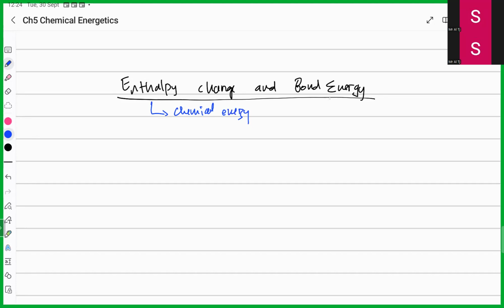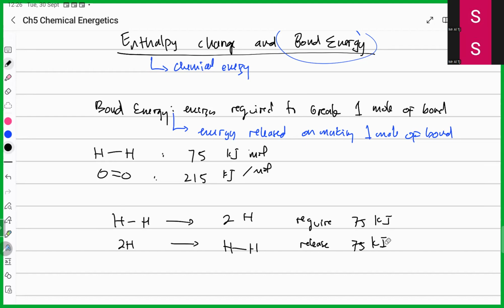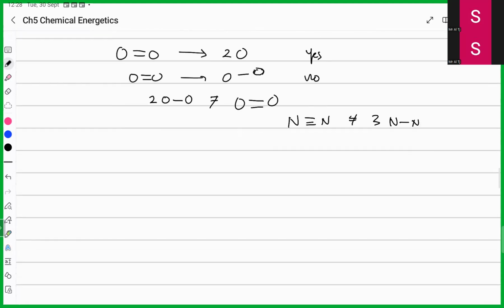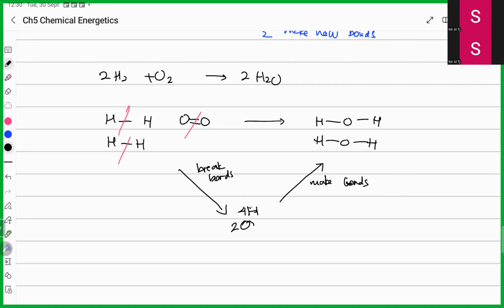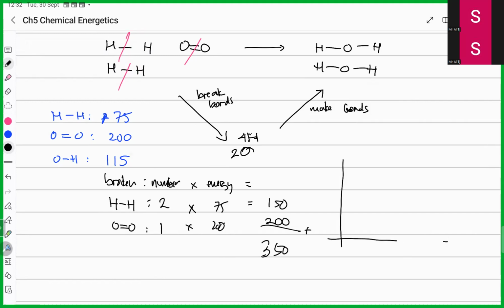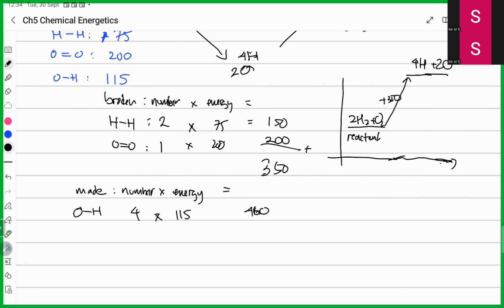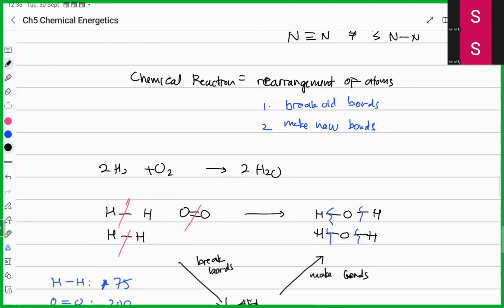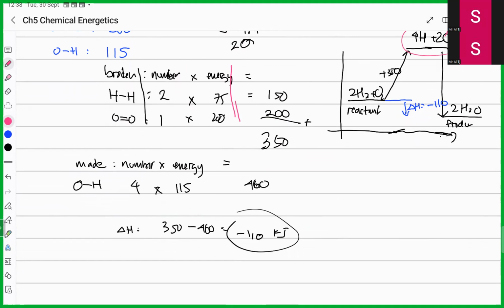IGCSE Chem Ch5 Energetics Part 3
Bond Energy
Calculation of Enthalphy change